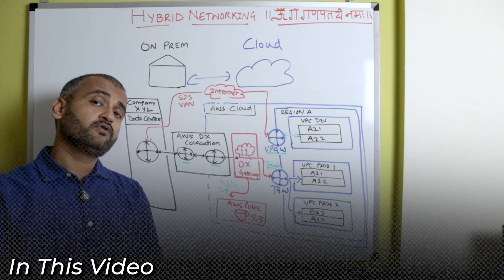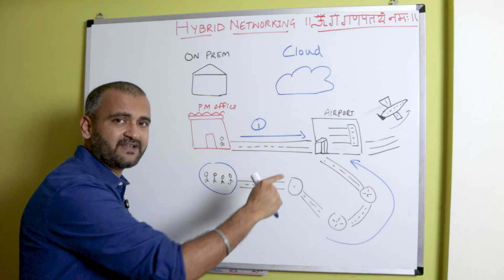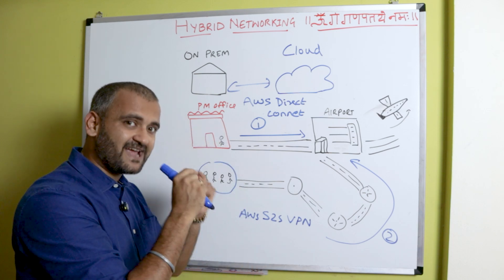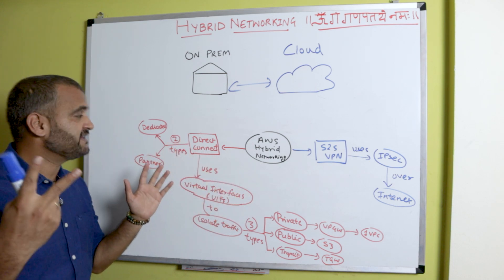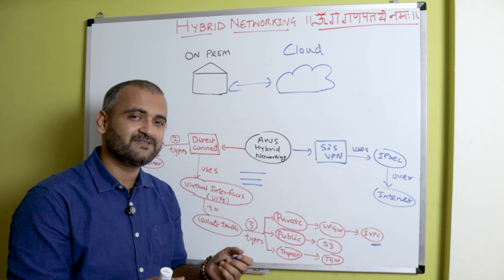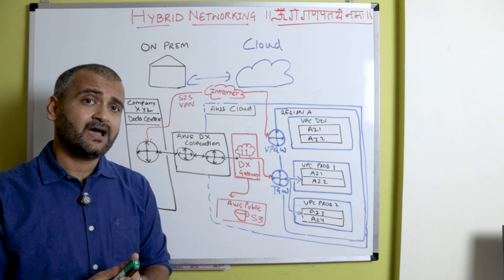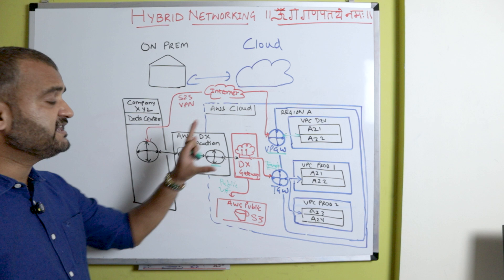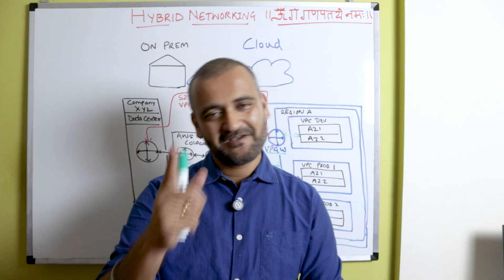Hybrid Networking - 2 Ways to Connect On-Prem to Cloud (AWS, GCP, Azure)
🔓 Want to unlock your Cloud Career as a complete beginner?
Learn how to connect your on-premises data center to the cloud using two popular methods: VPN and Direct Connect. In this video, we'll explain the differences between VPN and Direct Connect, including their pros and cons, and provide a real-life example to help you understand when to use each. We'll also cover the architecture diagram for connecting to AWS cloud and discuss few interview based business use cases for VPN and Direct Connect.

Timestamps ⏰
0:00 - Introduction
2:11 - Real Life Example - VPN vs Direct Connect
5:03 - VPN vs Direct Connect - Direct Comparison
7:13 - Salient Features of Direct Connect & VPN
12:15 - Scenario Based - Business Case Study